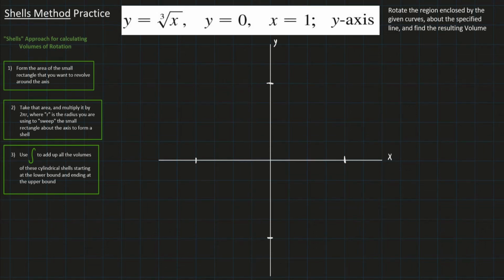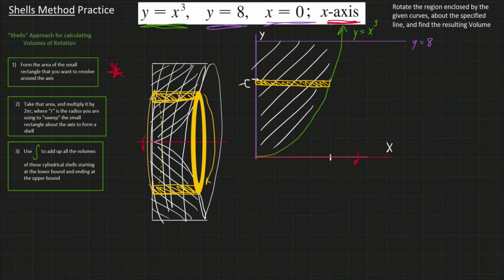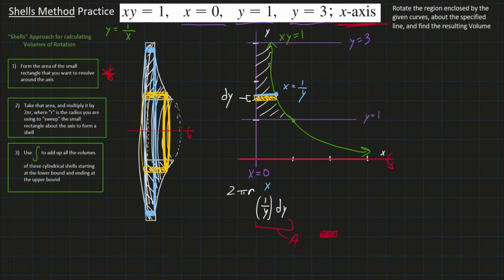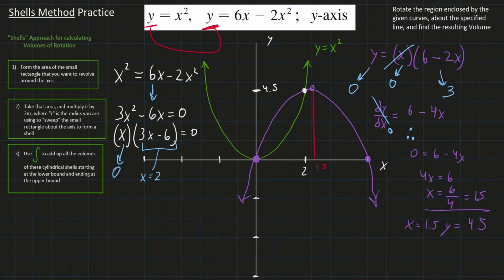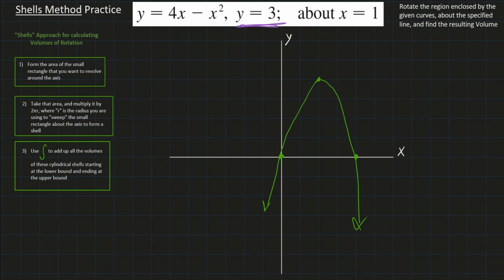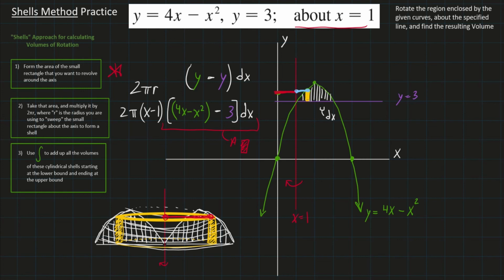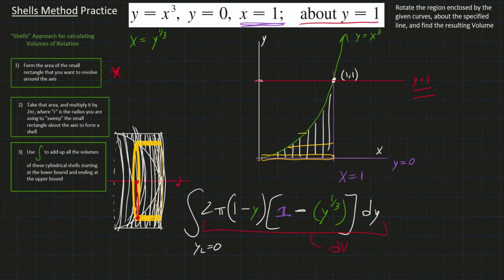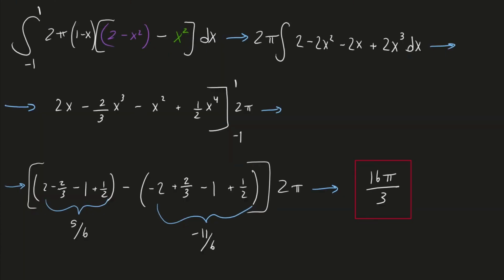Volumes of Rotation - Shells Method - Practice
A whole lot of shells problems! Basically all the different ones you can expect on an exam. Good Luck!